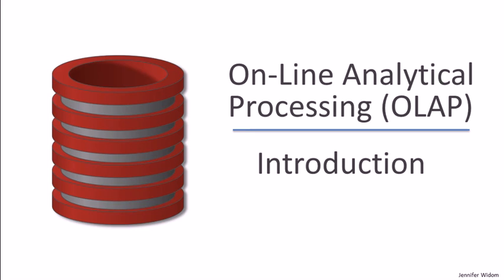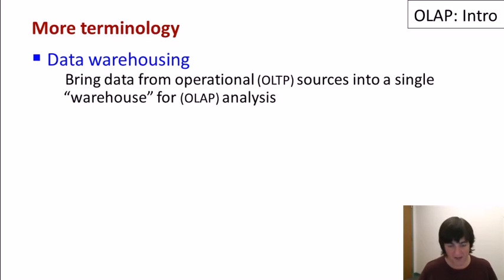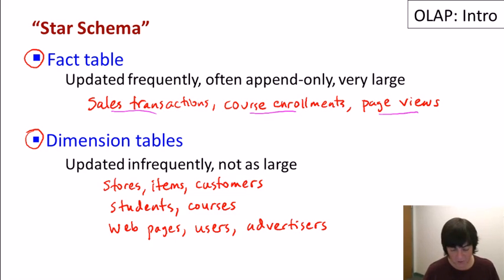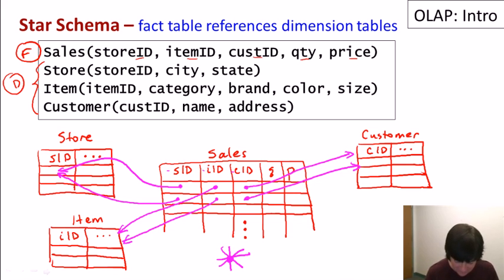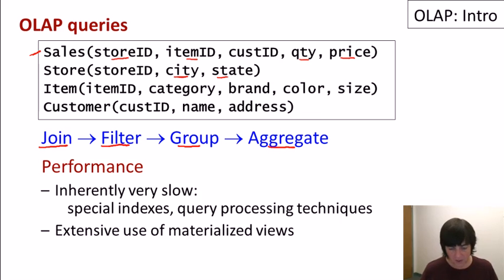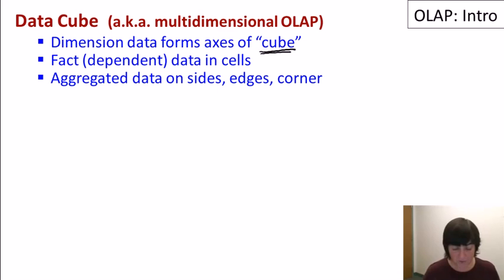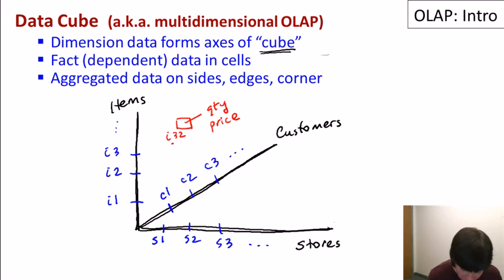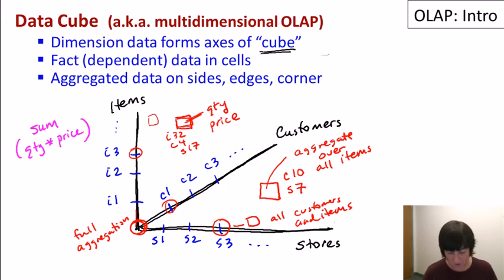16 01 olap part1